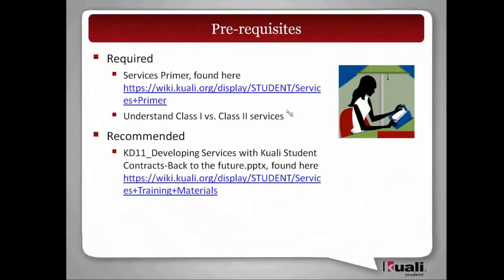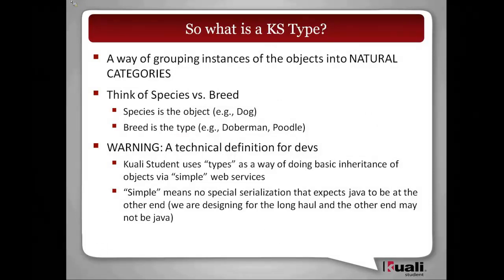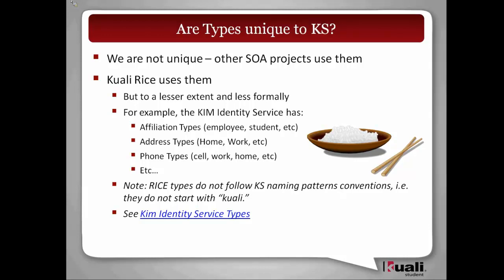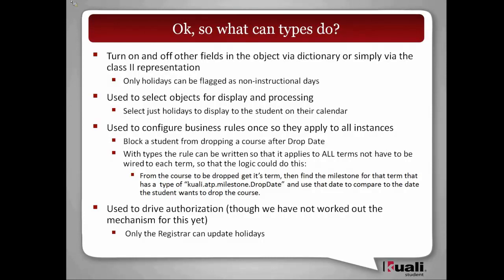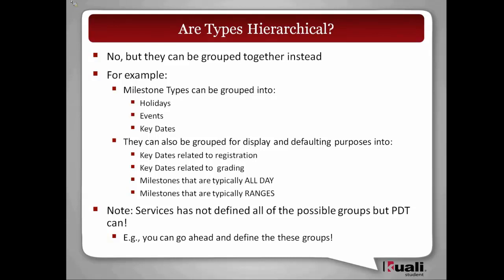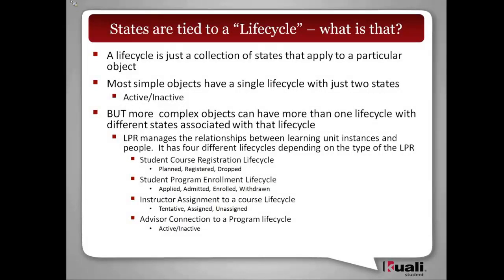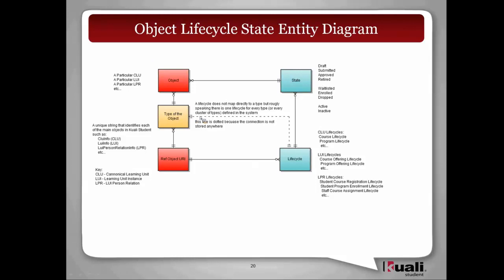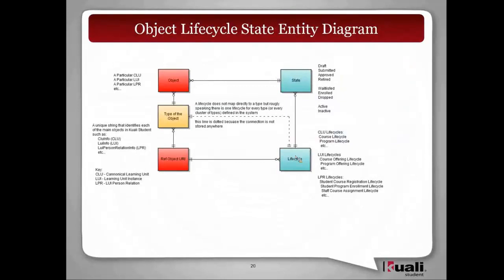Type State Training II 2012-03-13 Part I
Kuali Student Services Training
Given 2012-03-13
Part One